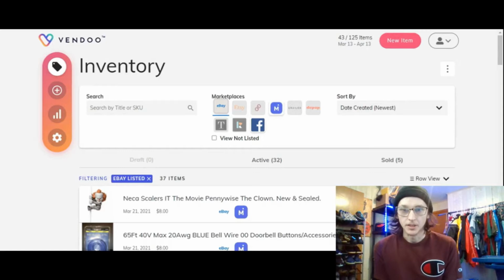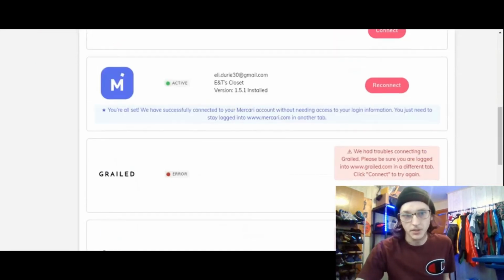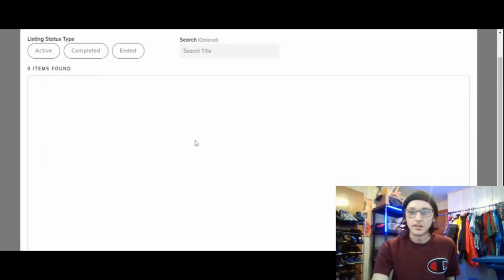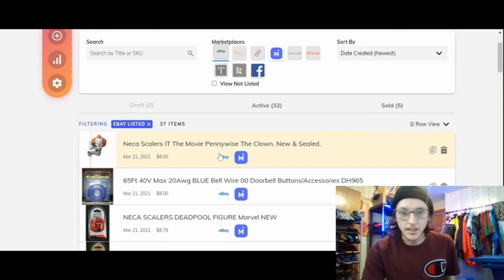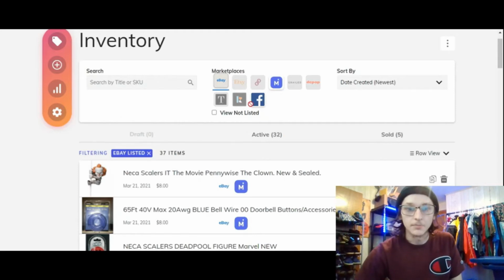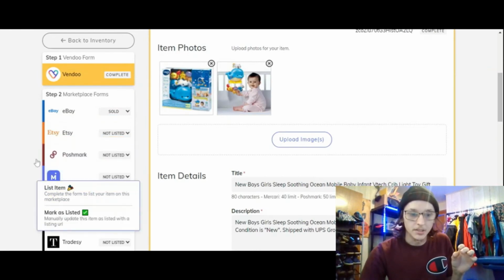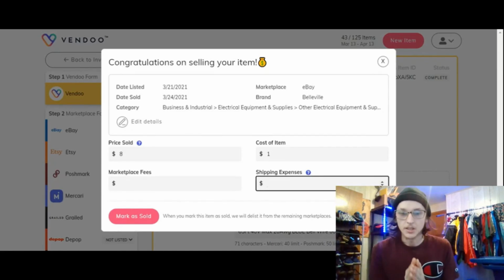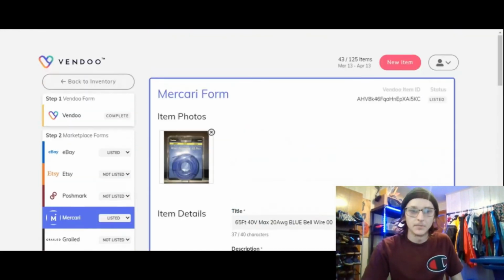How To Cross-post In SECONDS With Vendoo App *2021 TUTORIAL* (eBay Mercari Poshmark Etsy etc)